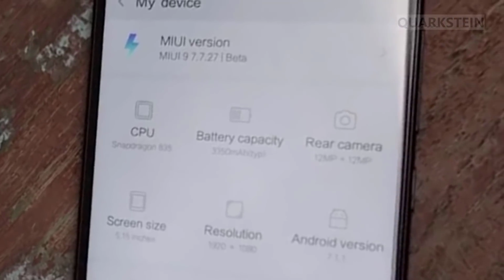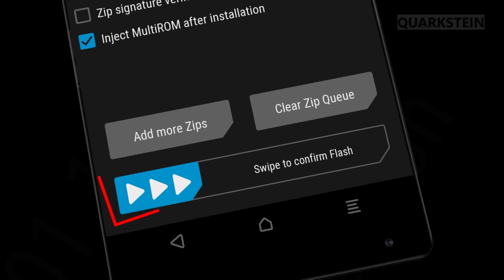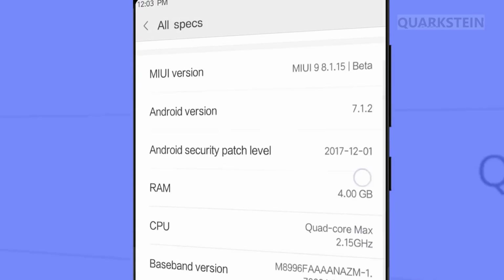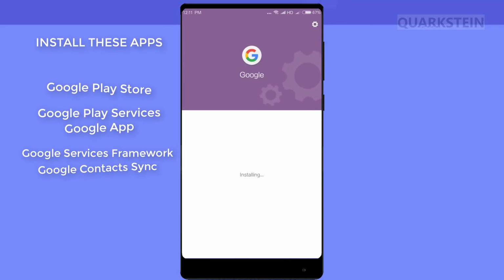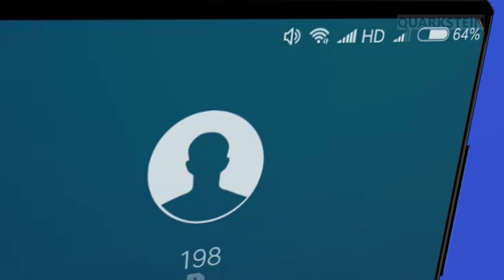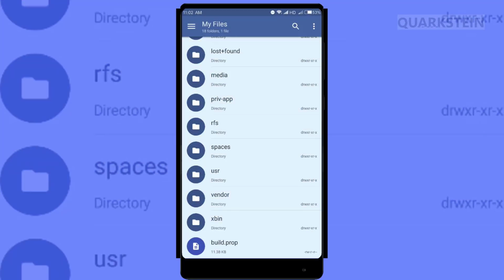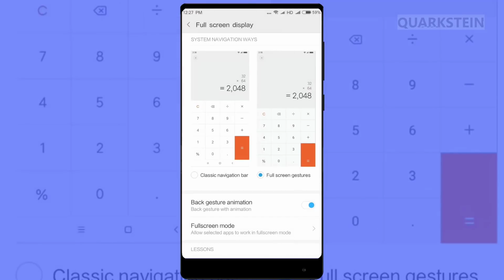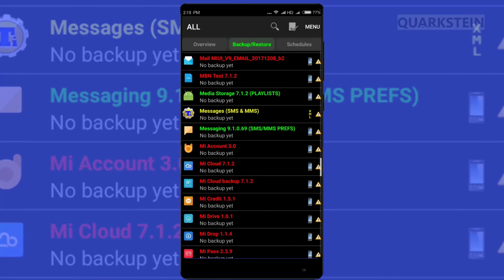MIUI 9 For lenovo Z2 Plus | Best ROM for Lenovo/ZUK Z2 Plus [February 2018]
Are you looking for the best custom ROM for Lenovo Z2 Plus? Well, you are on right place. MIUI 9 is the best ROM ever for Lenovo Z2 Plus. Its features are awesome. Like dual apps, multiscreen mode, in-built security app, iPhone X like gestures, face unlock etc.

* VOLTE works
* Camera works
* Face unlock works
* iPhone X like gesture is awesome
* UI and Fingerprint sensor is blazing fast
* Pre-rooted
* No GApps pre-installed
* Insane battery life

DOWNLOAD LINK UPDATED

Some of the apps may not work. Do not try to install them directly. Copy one by one to root - system - priv-apps and set permissions. Before copying delete all the chinese apps.